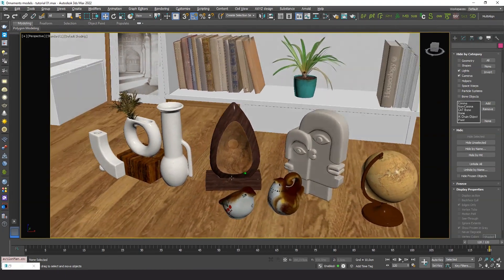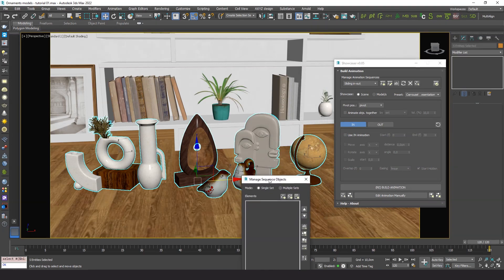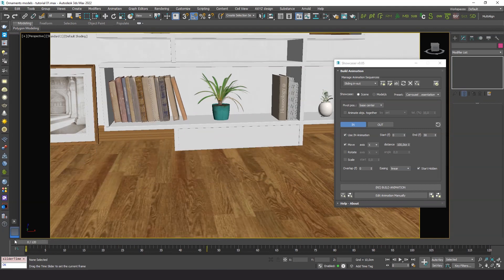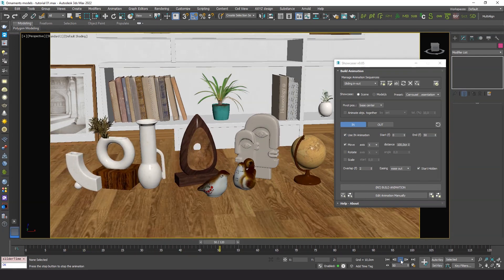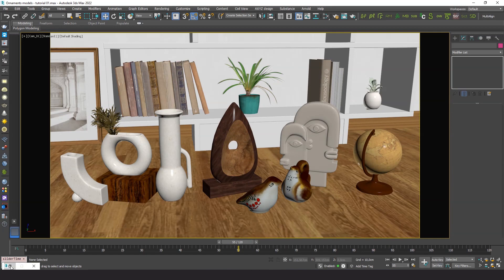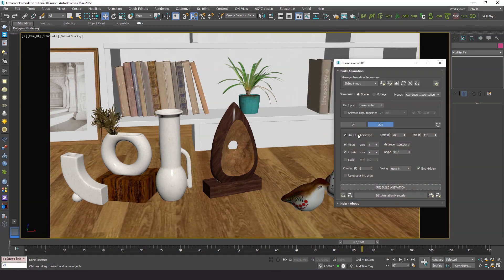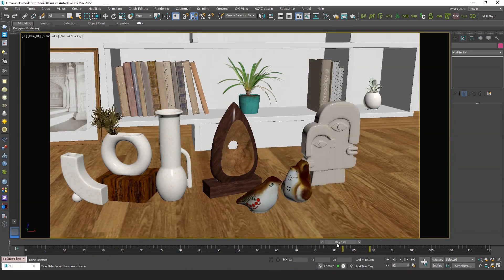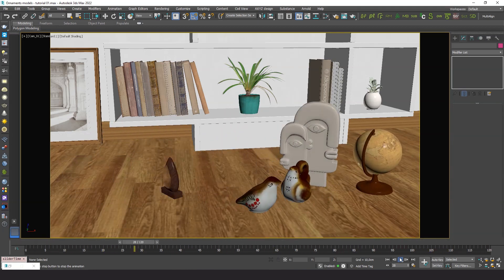Quick Animation Techniques with Showcaser 3dsMax Plugin. Product Presentation Animation Tutorial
Learn how to animate a captivating showcase of 3D models in 3ds Max using Showcaser! In this tutorial, we cover essential animation techniques, including how to use the move, rotate, and scale parameters, manage overlapping animations, and adjust easing and time range settings.

With Showcaser, create dynamic animations where objects smoothly slide into and out of frame one by one, perfect for product presentations, architectural visualization, and 3D design. Explore how to set entry and exit animations, add fluid transitions, and achieve professional results effortlessly.

Ideal for 3D artists and designers, this tutorial will help you bring your models to life with precision and style. Watch now and elevate your animation skills with Showcaser!

Showcaser is a powerful and versatile tool for quickly creating animated project presentations in 3ds Max.